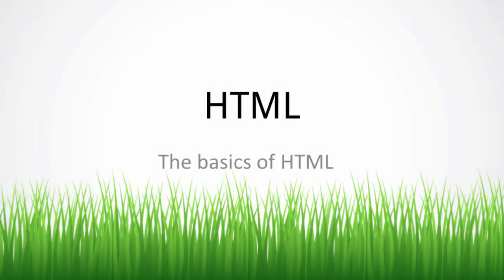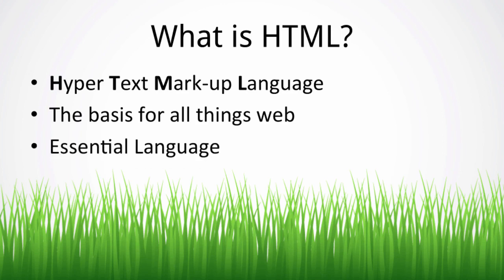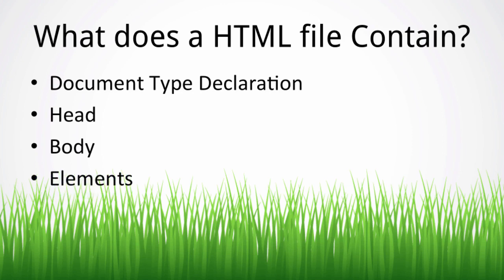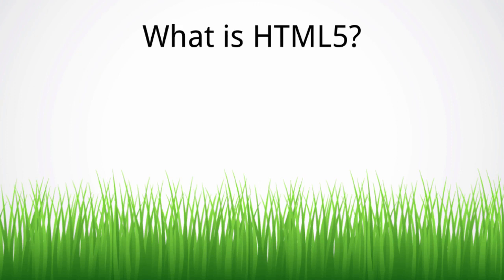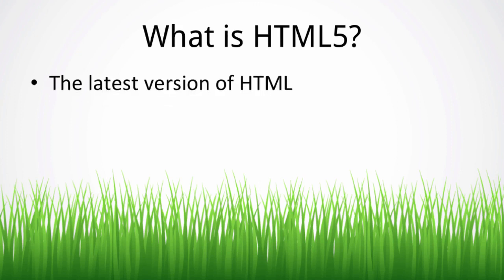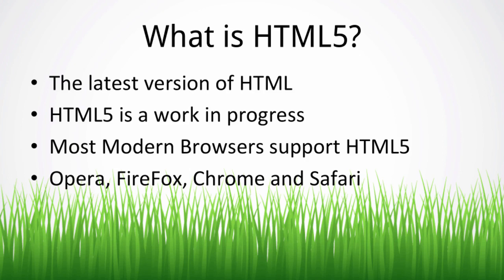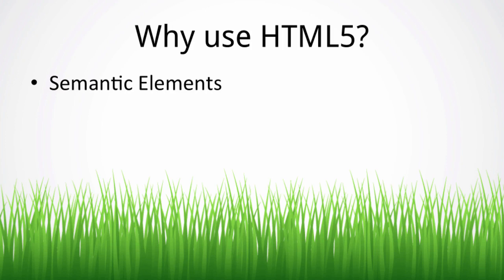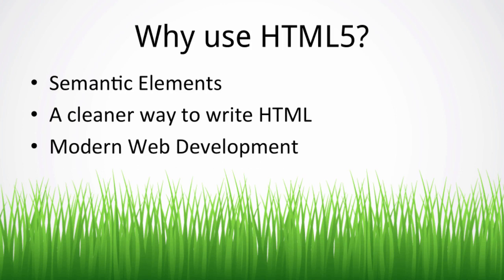What is HTML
In this video i am going to explain what is html and some basic knowledge about html